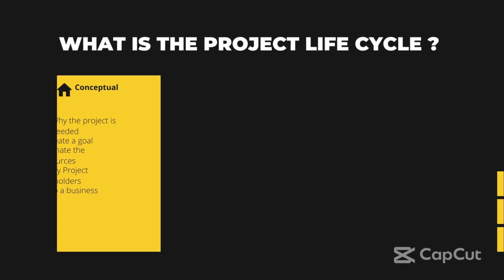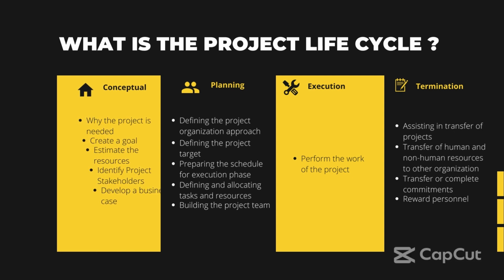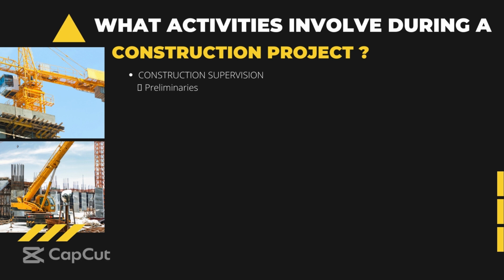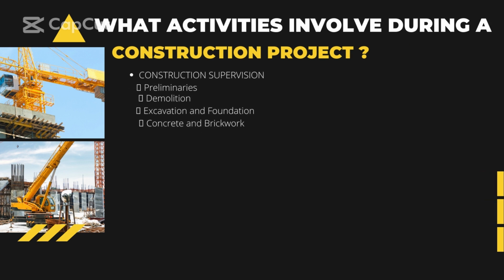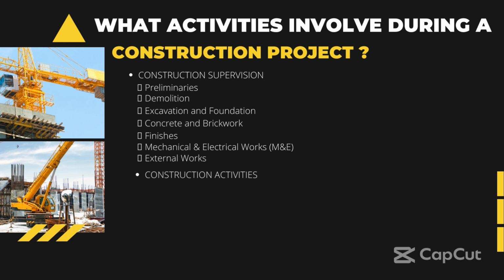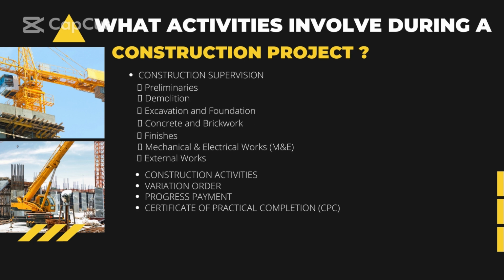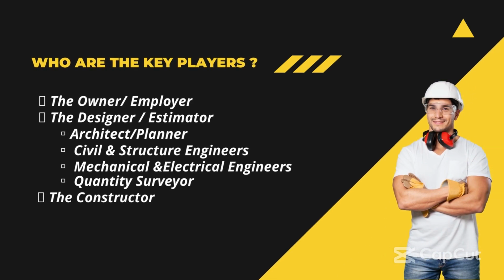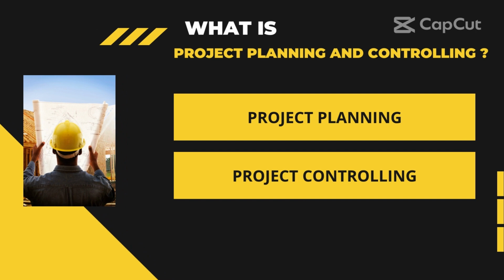BJTC2023 (B) Construction Technology Assignment 1 280743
Nazrul Hazim Bin Suleiman 280743